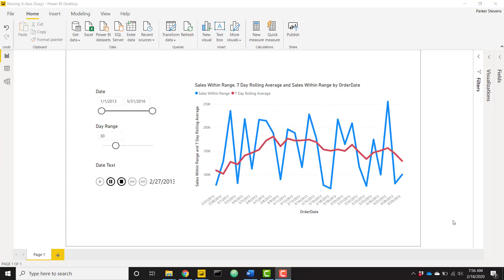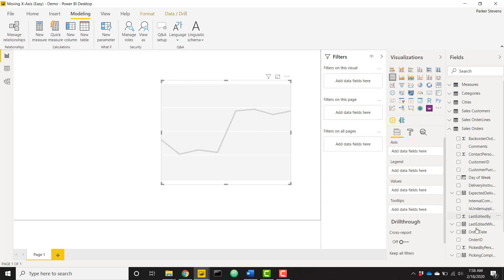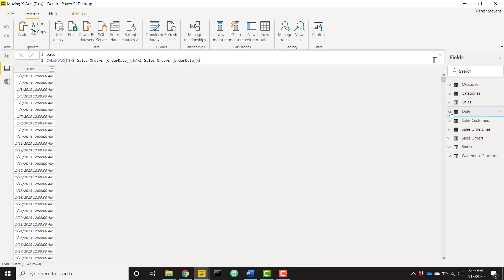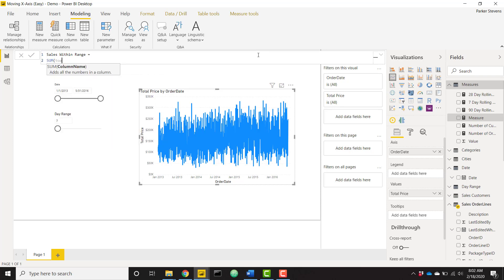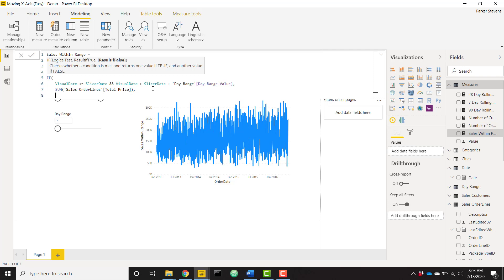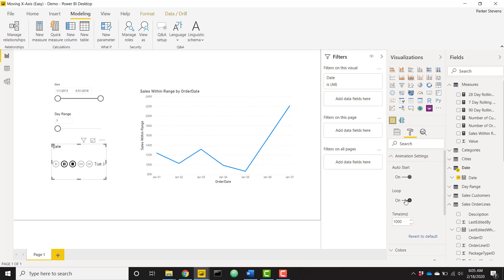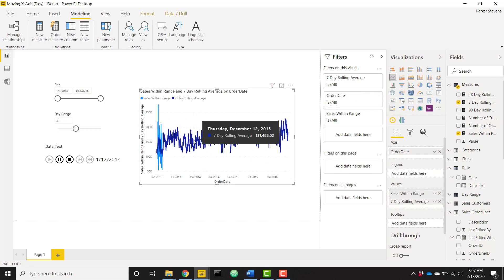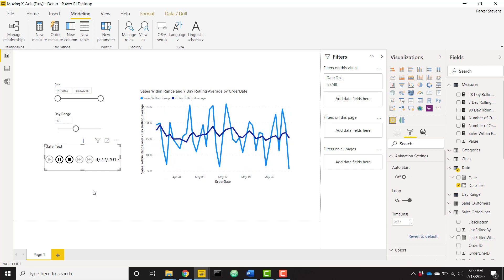Power BI - Moving X-Axis (Easy)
In this Power BI tutorial, I will show you how to create a line chart with an X-axis that moves dynamically! You will be able to set a range of days and your chart will iterate through each day of data!